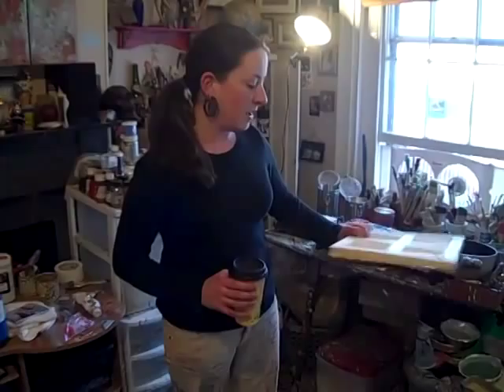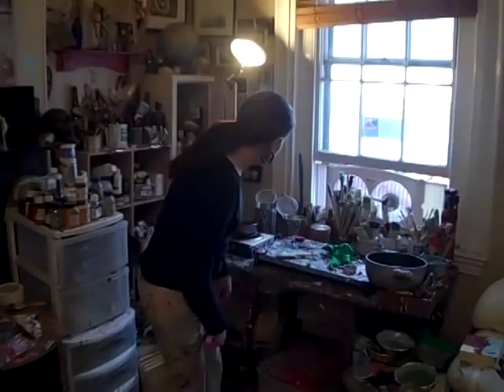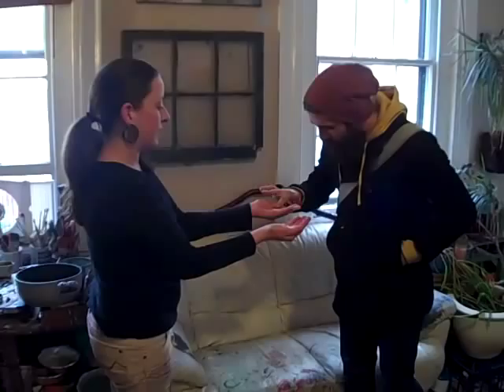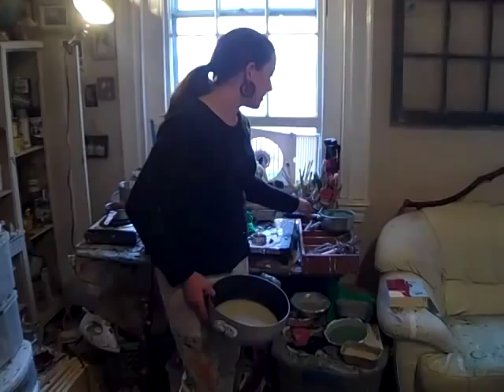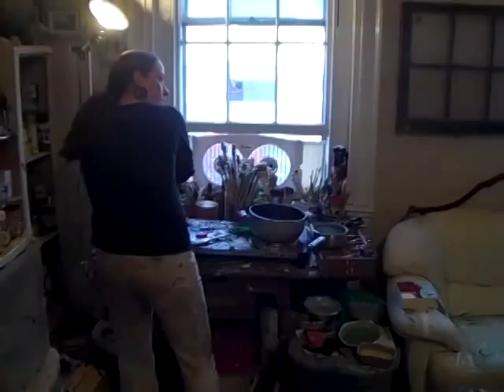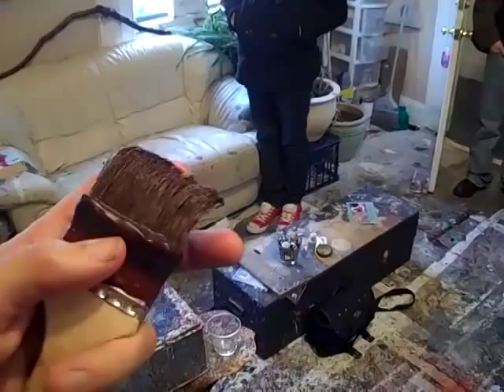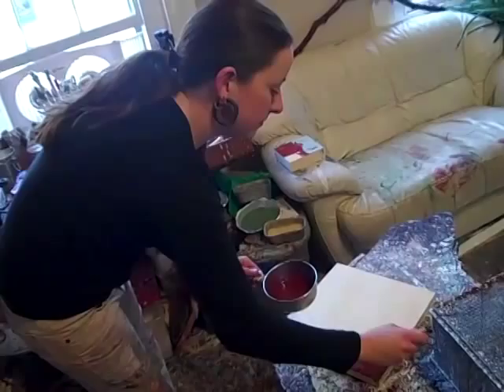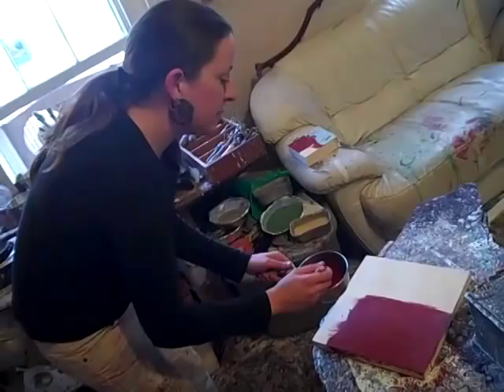Erica's Encaustic Demo pt. 1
Created on November 6, 2010.